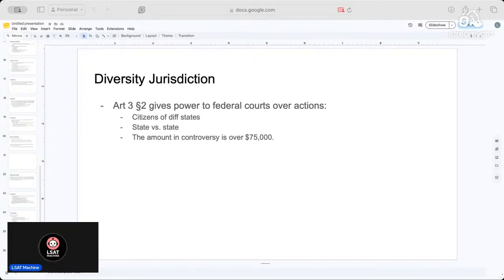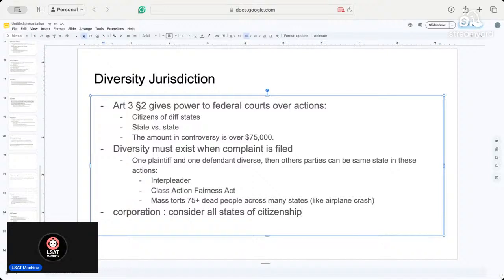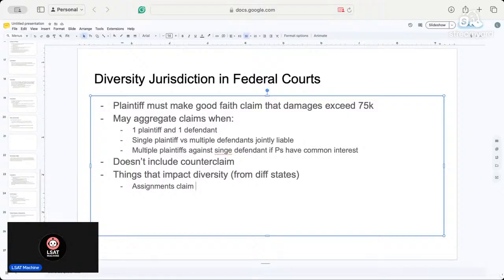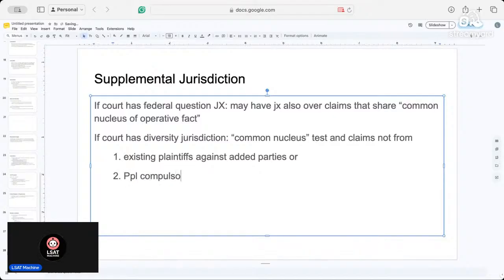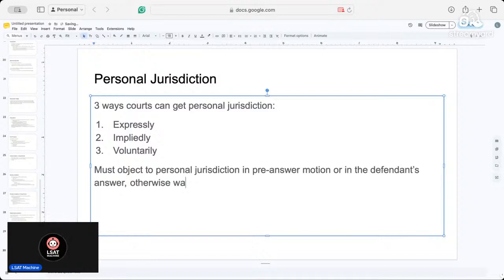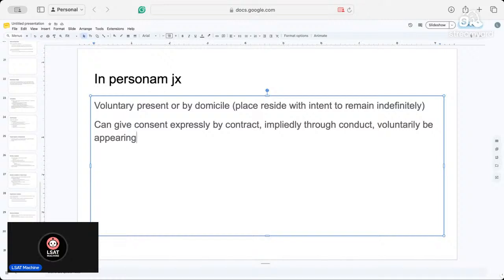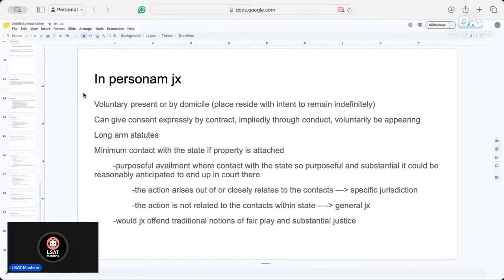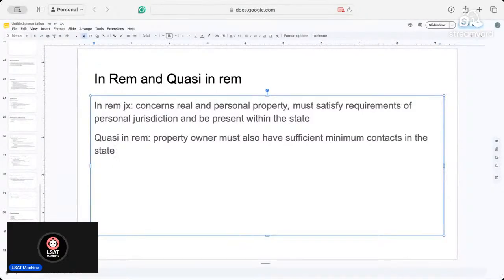Study For The Bar With A Law School Graduate (Not Legal Advice) #6: Civil Cases/Procedure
I’m studying for the bar exam and figured I’d rather not do it alone. I have graduated from law school, am an LSAT (the Law School Admissions Test) tutor, and spend a lot of time on YouTube.  This is a relaxed, low-pressure study stream where I’ll be working through bar prep, practice questions, outlines, flashcards, and whatever else is currently taking up every waking moment of my life right now. Or is supposed to be.

 I'll be explaining things out loud and repeating them. I will always do my best to give accurate explanations, but remember that I am not a lawyer yet. That means that nothing I say is legal advice nor should be relied upon for legal decisions. This is for educational purposes only.